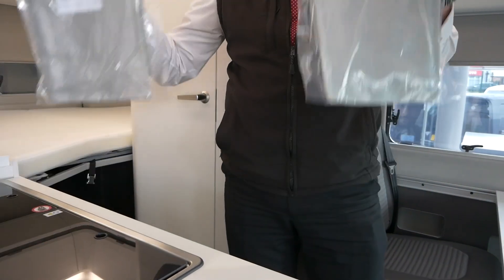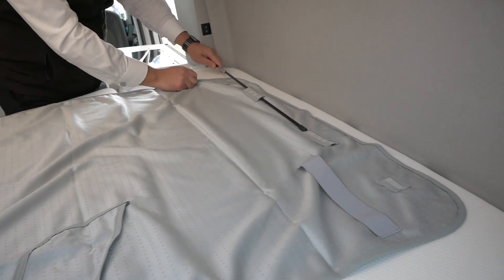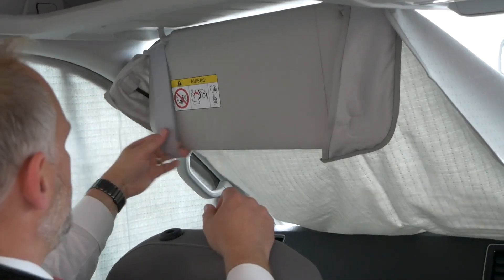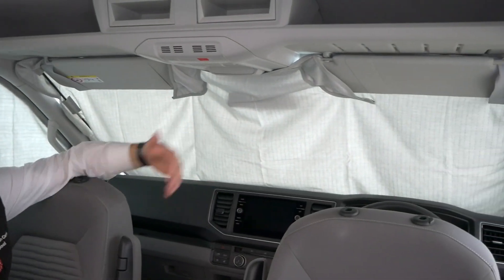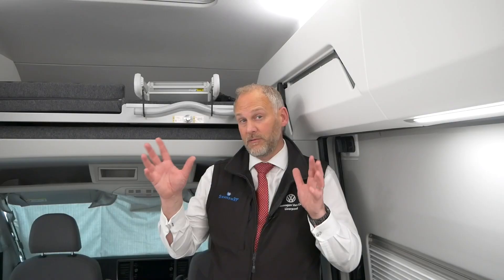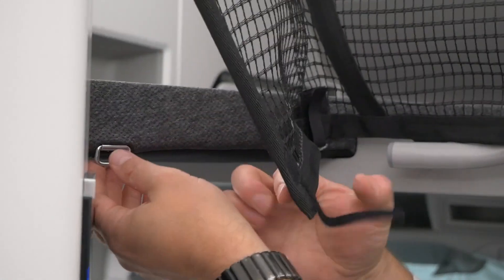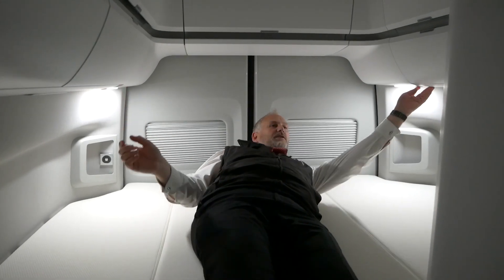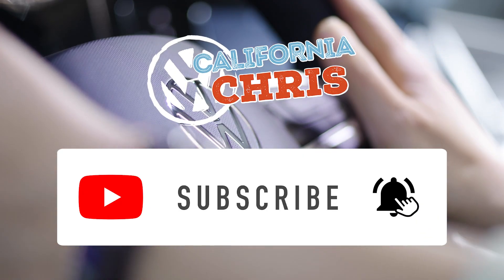Getting Ready for Bed in a VW Grand California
Today we're looking at what you need to do to get ready for bed in a VW Grand California 600 or 680. I'll show you how to fit you window covers, use your blinds, set your lights and fit the child barrier for the upper bed.

This is a great video to watch if it's your first time heading out for an overnight stay in your VW Grand California model, and I would recommend giving everything a practice before your first trip.